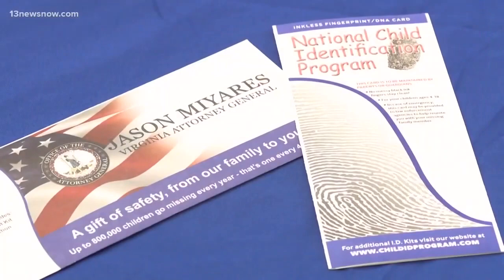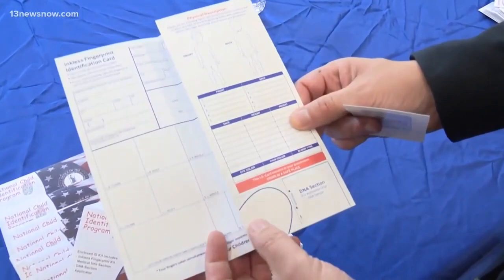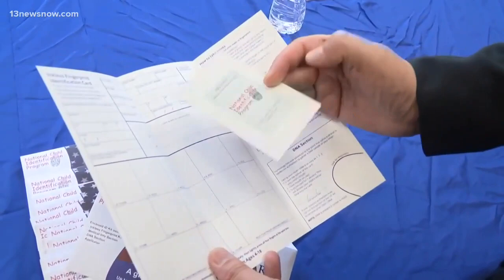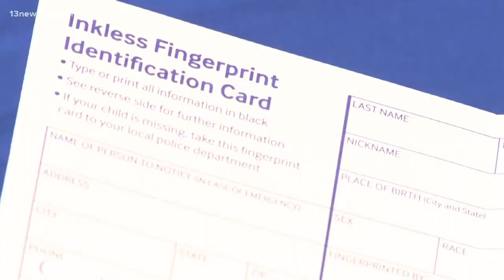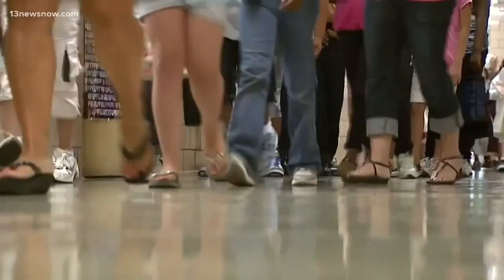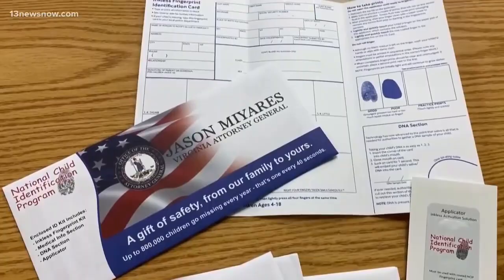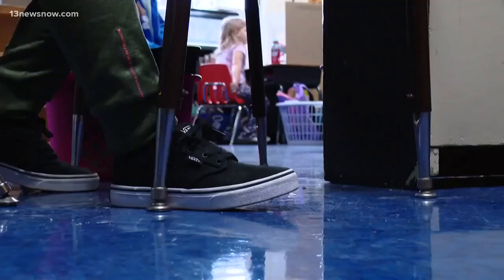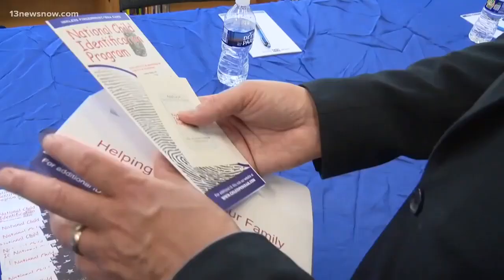AG Miyares: How Child ID Kits Can Protect Your Kids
On May 10, Virginia Attorney General Jason Miyares delivered National Child ID Kits to Passage Middle School in Newport News, Virginia.

The National Child ID Program was created by football coaches in 1997 following the abduction and death of Amber Hagerman, the namesake for the Amber Alert. Since then, over 75 million Child ID Kits have been distributed nationally via public-private partnerships. The kits are specifically designed to help law enforcement during the crucial first 24 hours of a missing child investigation. Parents put a photo of their child, a copy of their fingerprint, and DNA - such as a piece of hair - in the kits, and then store them away in preparation for the unimaginable. Having the identification material ready at the beginning of an investigation gives law enforcement more time to locate the missing child. These kits do not go into a database and are not shared with police. They remain with parents.